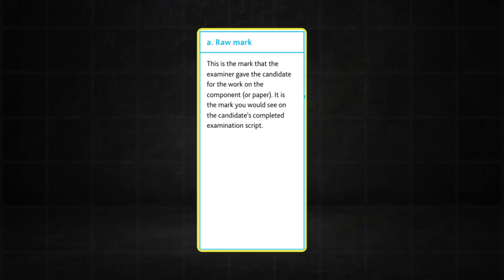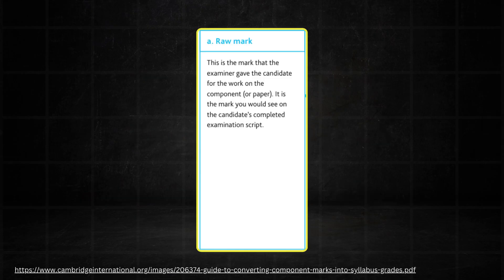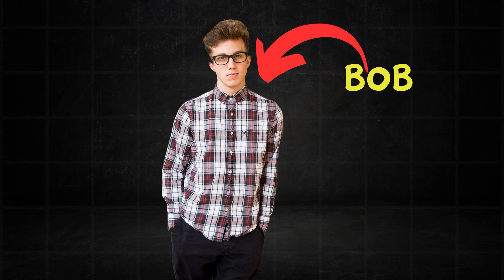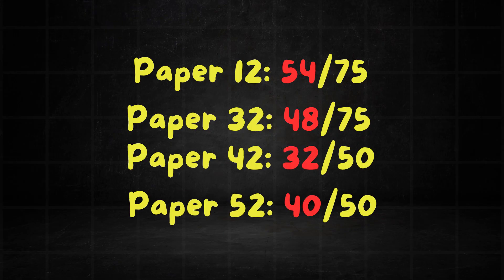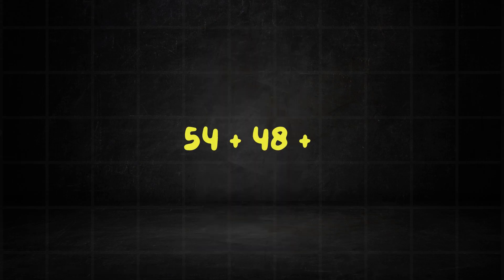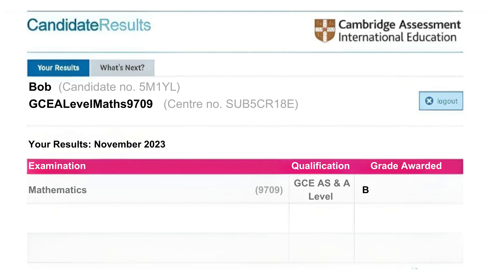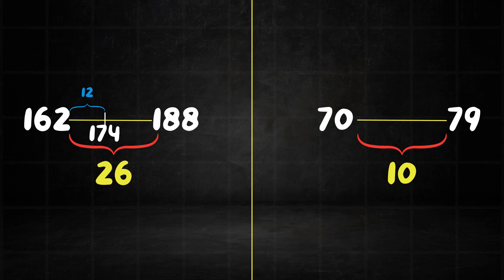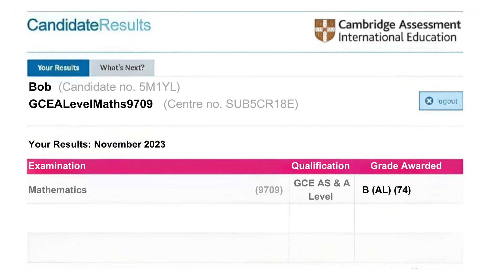How Cambridge actually Calculates your GRADES...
Struggling with A Level Maths?